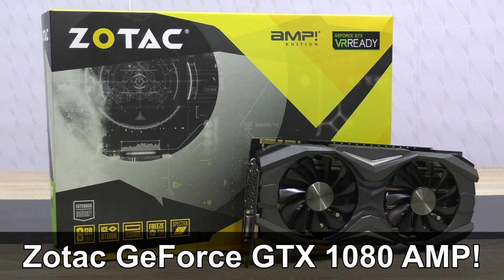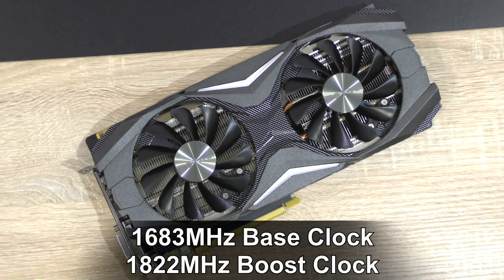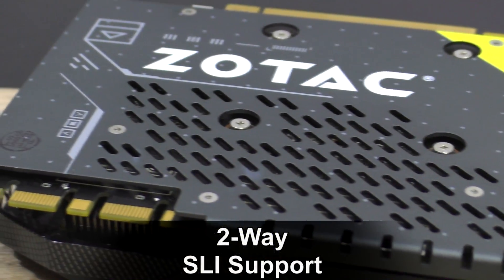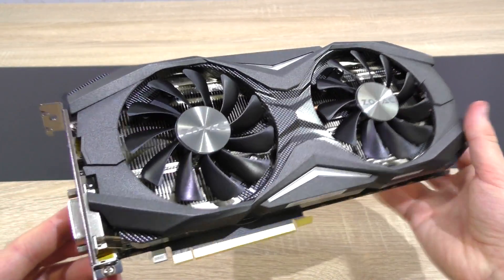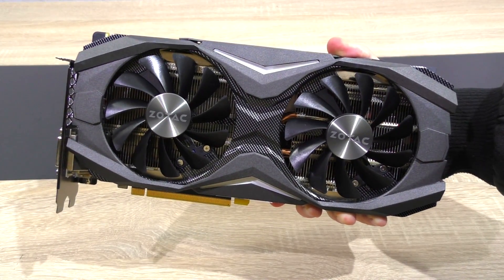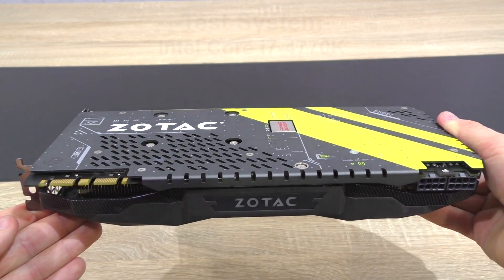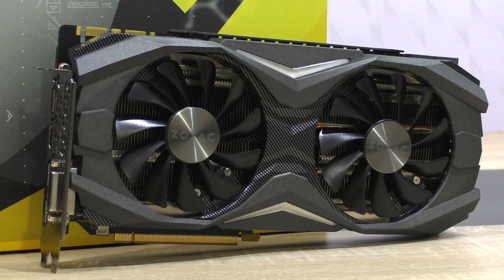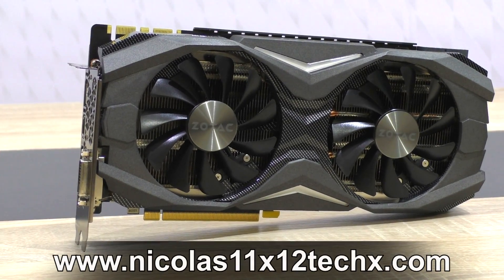Zotac GTX 1080 AMP! Review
Nicolas11x12 reviewing and benchmarking the Zotac GTX 1080 AMP! Graphics Card.

Manufacturer: Zotac
Model: ZT-P10800C-10P